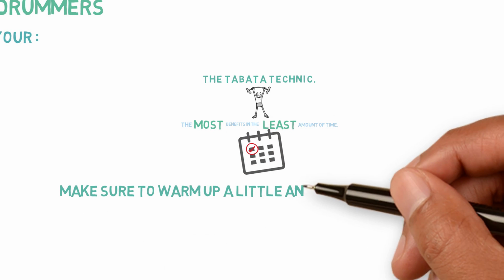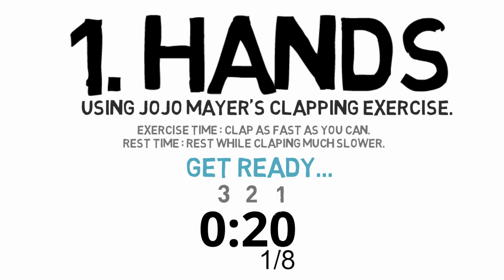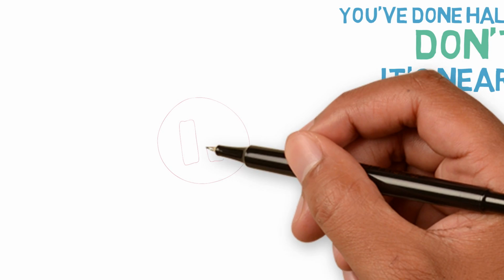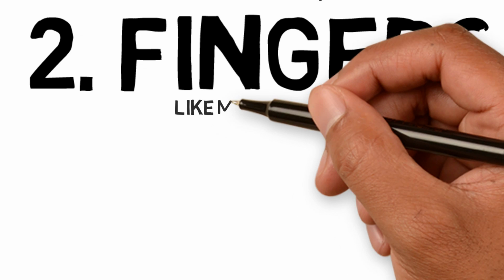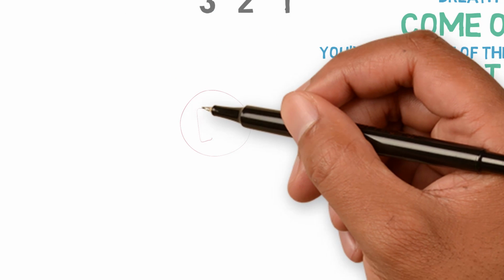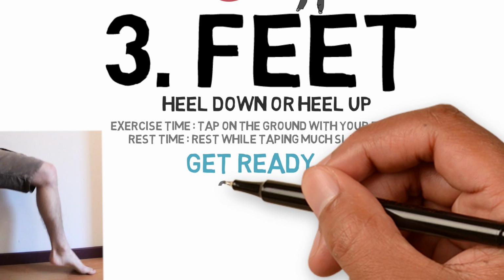DRUM SPEED WORKOUT - Mixing Jojo Mayer, Mike Johnston and Tabata tetchnics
- The workout begins at 0:00:58 -
A muscle workout for drummers to quickly improve your speed with your hands, fingers and feet without a drum, a pad or even sticks!

Using the Tabata technic, Jojo Mayer's clapping hands technic and a finger clapping technic I learned from Mike Johnston.
Goal : do this at least once a day for a minimum of a week. If you reach this : LIKE !